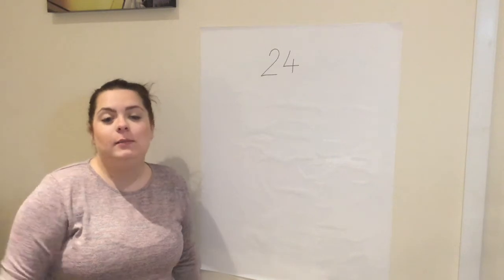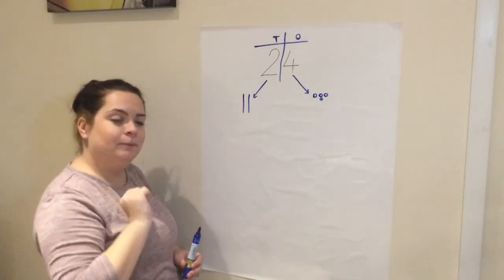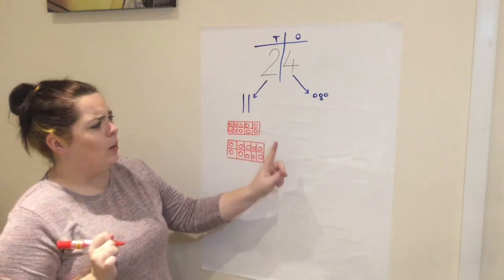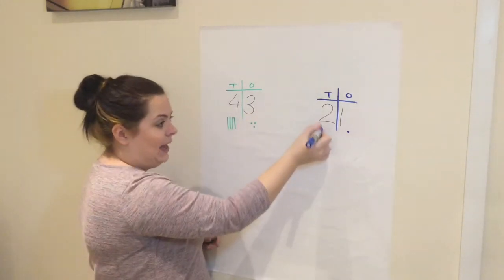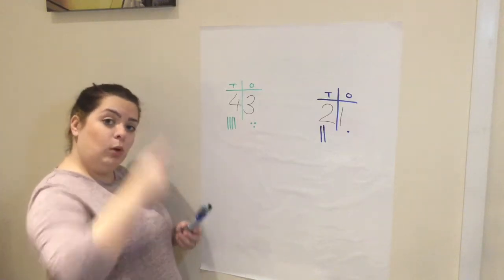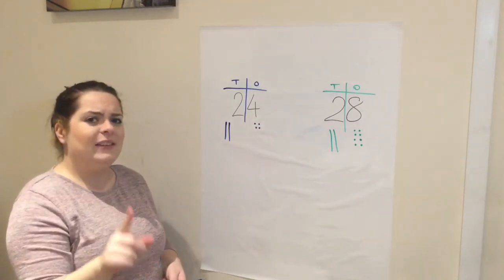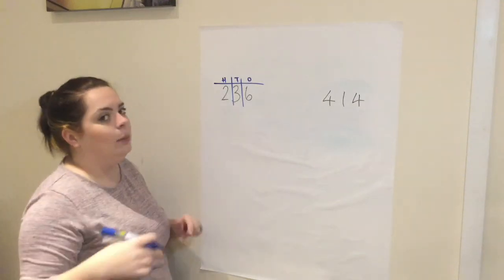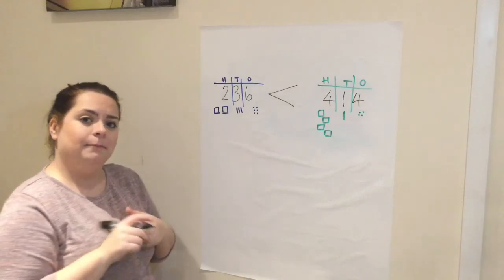KS1 Miss B teaches comparing 2 and 3 digit numbers numbers.